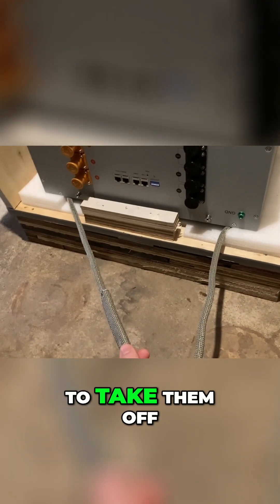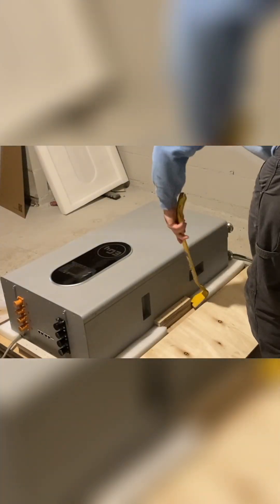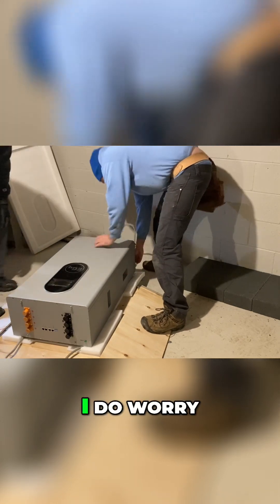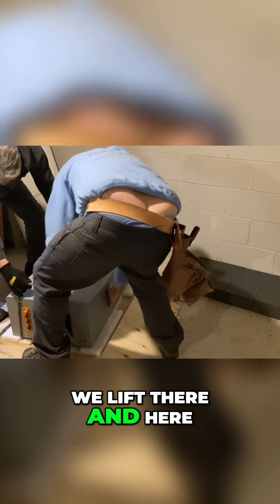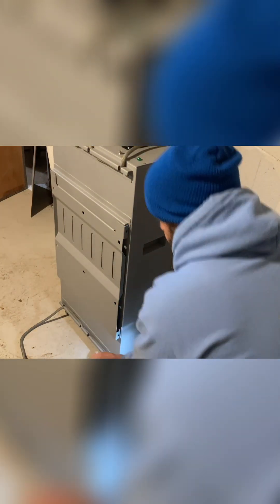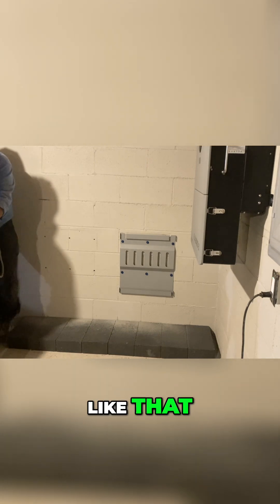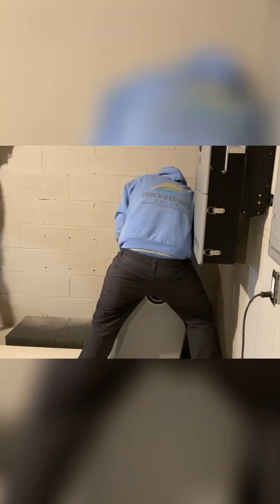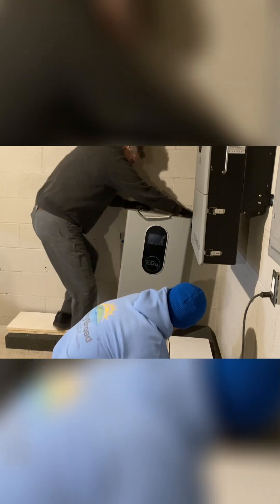Unboxing a HEAVY EG4 Battery: Lifting Hacks You NEED to Know!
Join us as we unpack the powerful EG4 battery system! Discover its features, including removable handles for easy moving (and mounting!), and learn our strategy for handling its hefty weight. Watch as we carefully slide it out of the crate using wooden planks and straps.